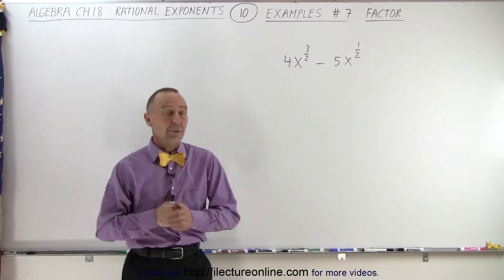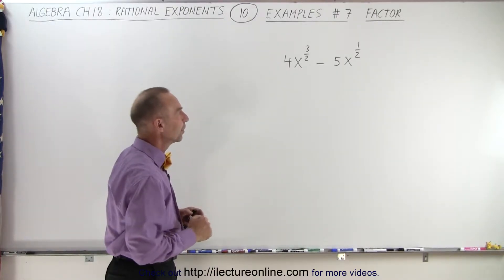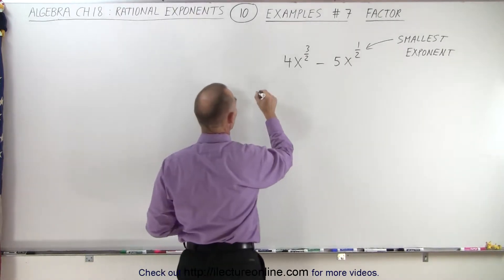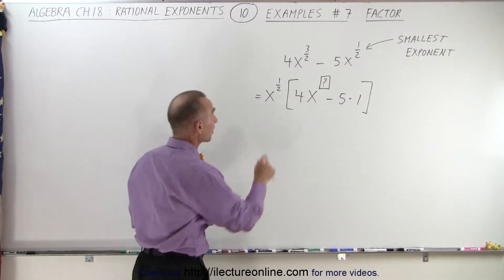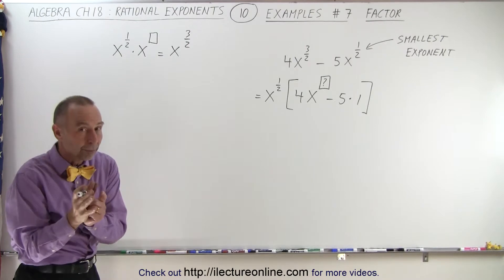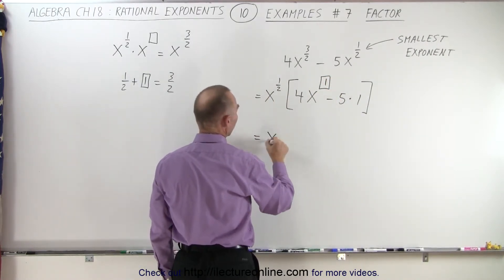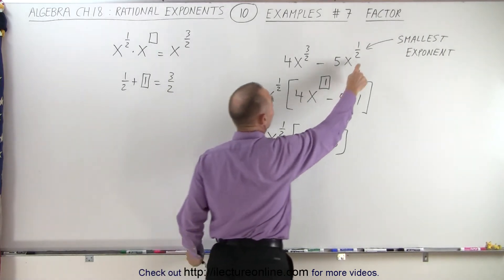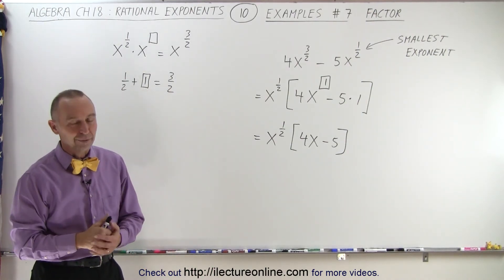Algebra - Ch. 18: Rational Exponents (10 of 15) Examples Set#7: Factor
We will factor an algebraic expression with rational exponents. Example #7